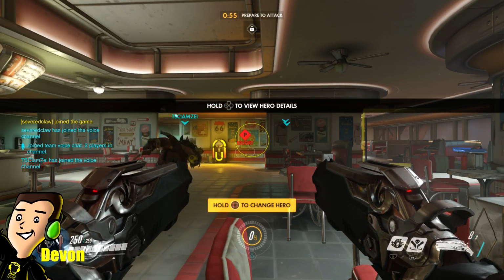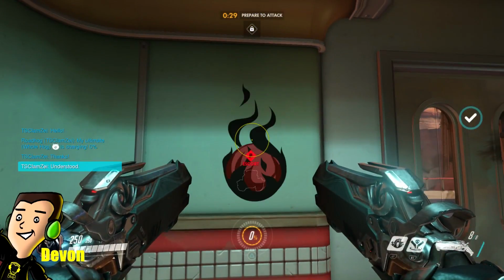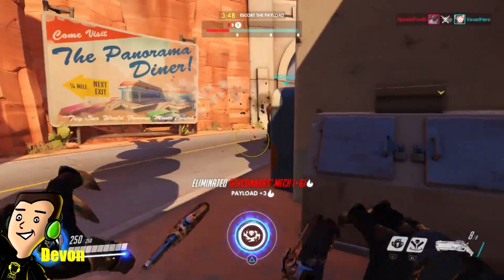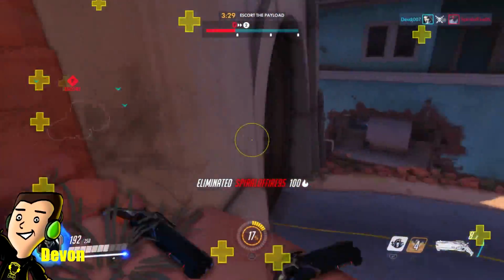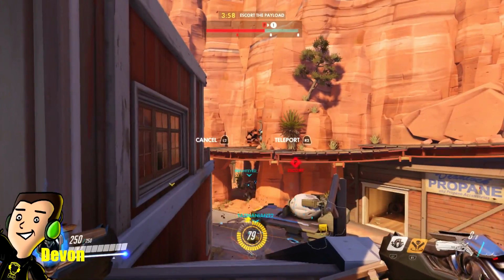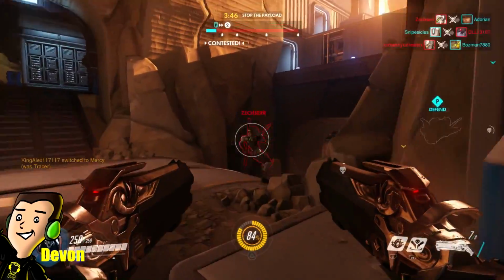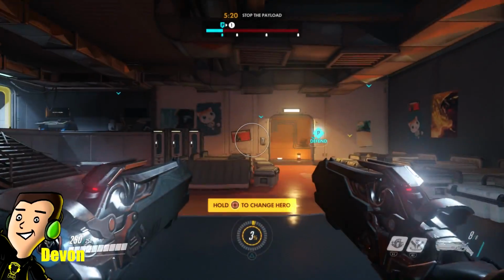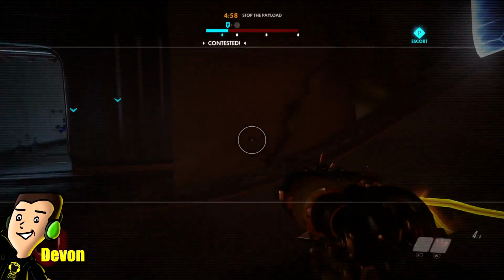Getting The Most Souls With Reaper | OVERWATCH Character Guide #1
Whats up everyone? Today We're going to go over the OVERWATCH beta footage I got and talk some about Reaper, his story, his abilities, how to use him most effectively, things like that. I had a lot of fun with the beta and you can expect more character guide videos on the way as I put them together. Let me know if there's any characters you want to see in our next video so I can put it up next!